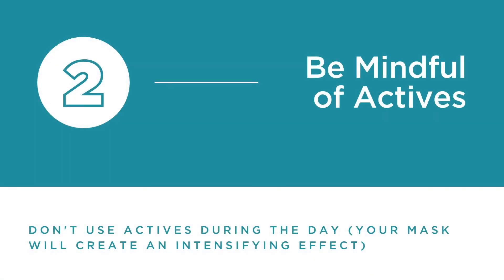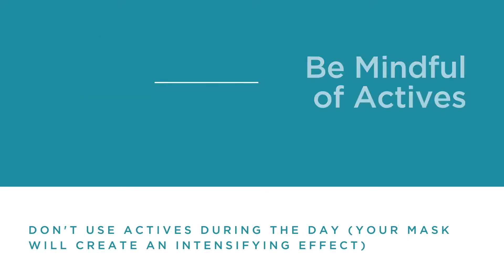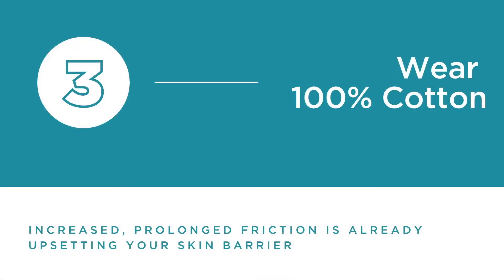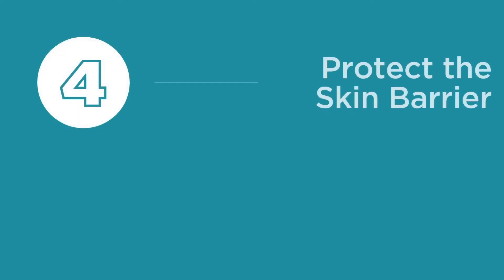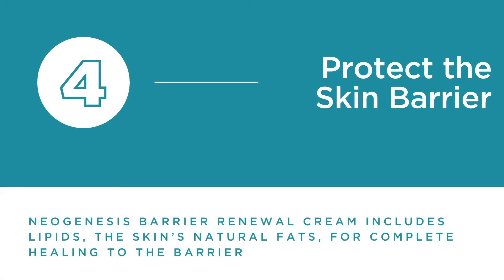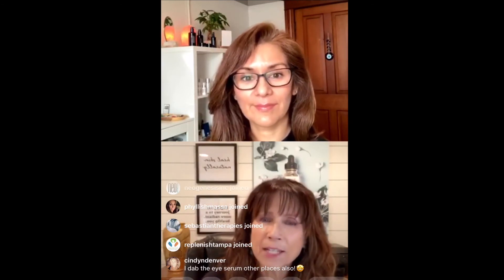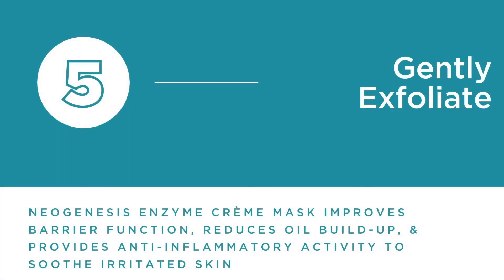Maskne Tips: LIVE with the Pro's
Pamela Vendetti and Maribel Chilmaza, Aesthetician and owner of Marybella Beauty Skin Spa go live on Instagram to discuss the issues with maskne.

The "inevitable" maskne may be more avoidable than you think!

Top 5 Skin Care Tips to Avoid Maskne:

1) Wash or replace your mask after every use.
2) Be mindful of wearing actives during the day.
3) Wear 100% cotton.
4) Protect the skin barrier.
5) Gently exfoliate.

Great skin, all day, every day with NeoGenesis.  Powered by science.